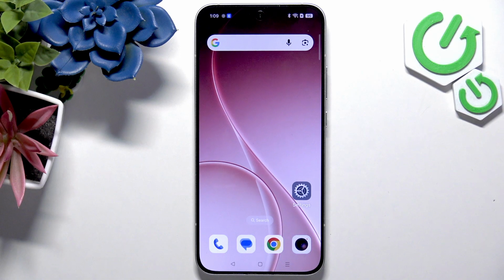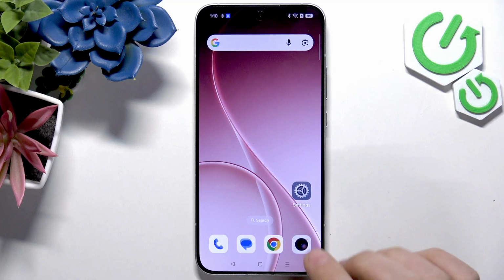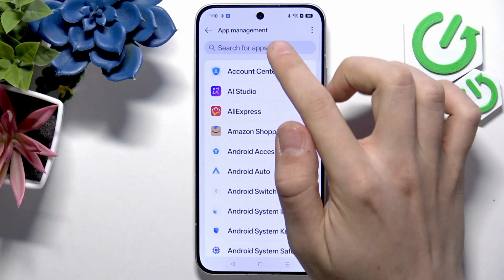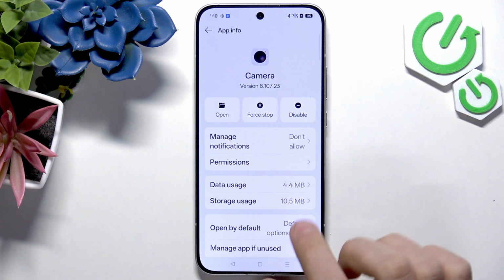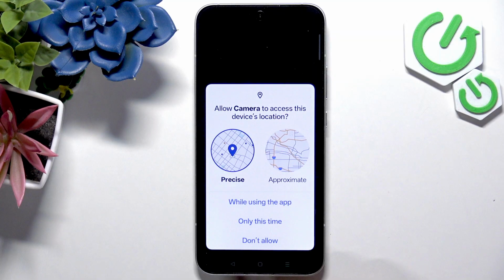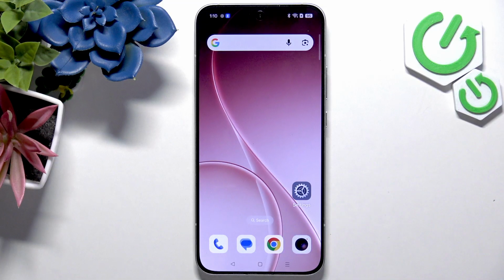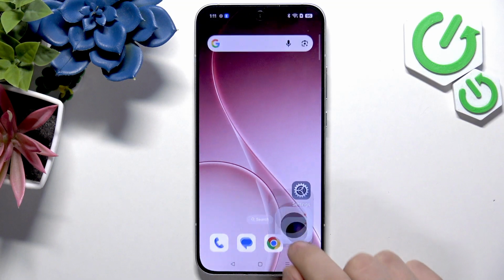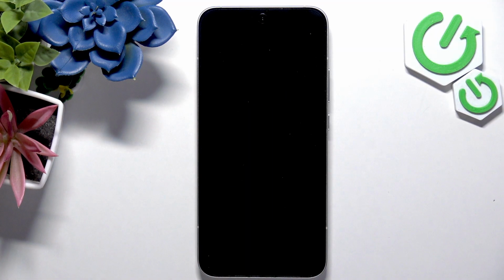OPPO Reno 15: How to Fix Camera App Lag or Crashing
Learn how to quickly fix camera app lagging or crashing on your OPPO Reno 15. In this short, clear video I show easy steps you can do yourself: open Settings, go to Apps → Camera, clear storage/data, reapply permissions, force stop the camera app, restart the phone, and — as a last resort — factory reset or contact OPPO support. These steps solve most camera performance issues and crashes without complicated tools. Follow each step and test the camera after every action to see which fix works for you.

How to fix camera app lag on OPPO Reno 15?
How to stop the camera app from crashing on OPPO Reno 15?
How to clear camera app data on OPPO Reno 15?

0:00 Intro — what we'll fix
0:08 Open Settings on OPPO Reno 15
0:17 Apps → App management, then search "Camera"
0:39 Storage usage → Clear Data → Delete
0:59 Re-add permissions and test the camera
1:11 Force Stop the Camera app and reopen it
1:20 Restart device (hold Power + Volume Up)
1:26 Factory reset & contact OPPO support (last resort)